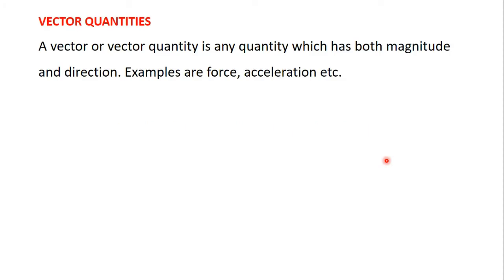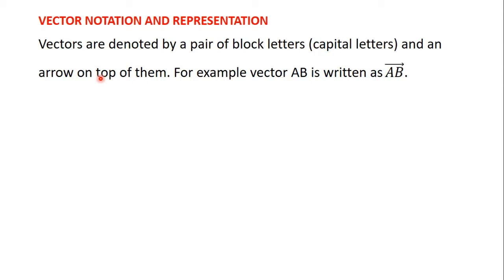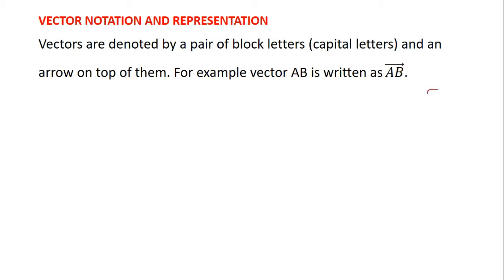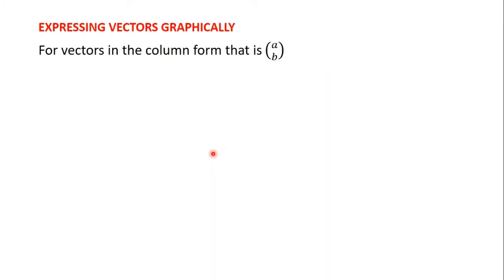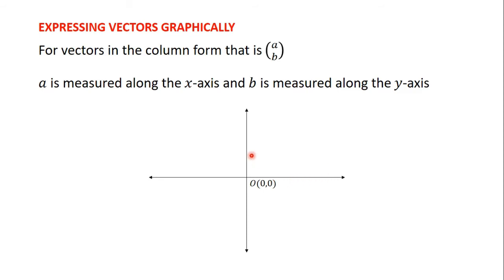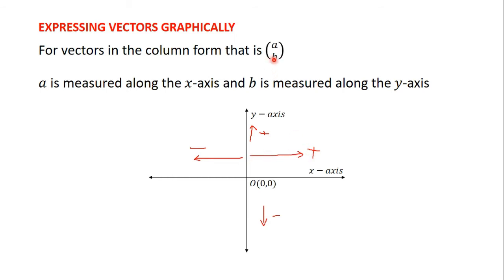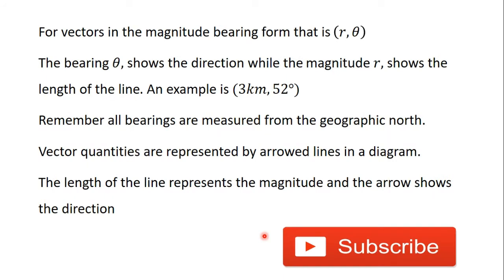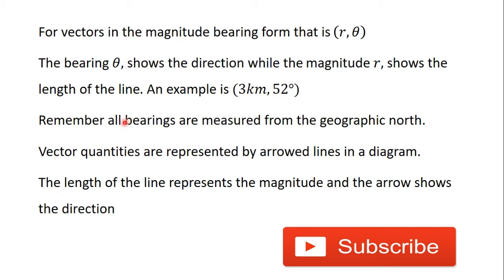22 Introduction to Vectors